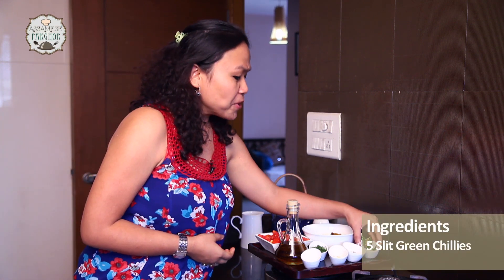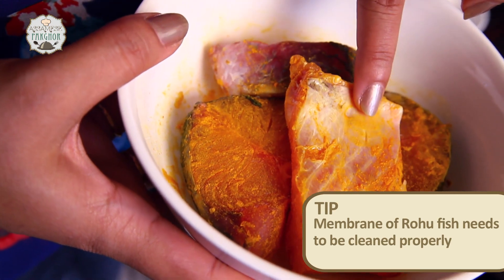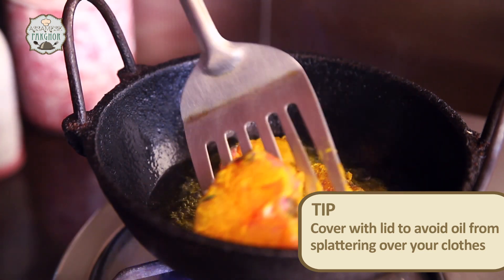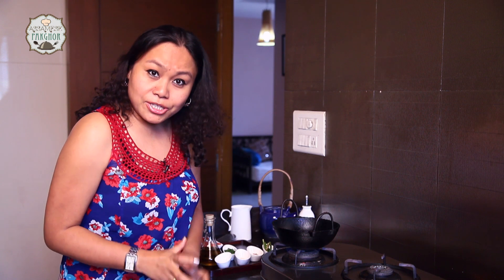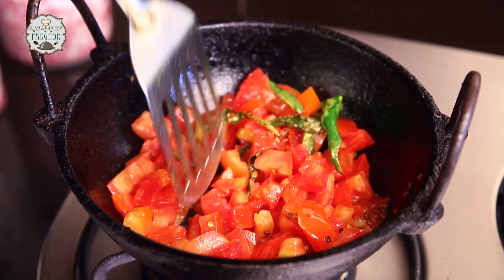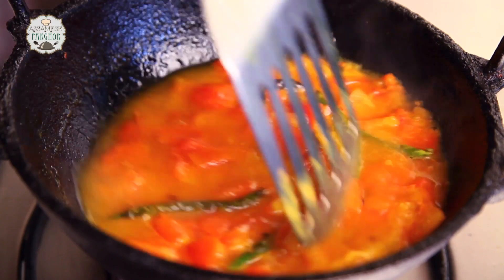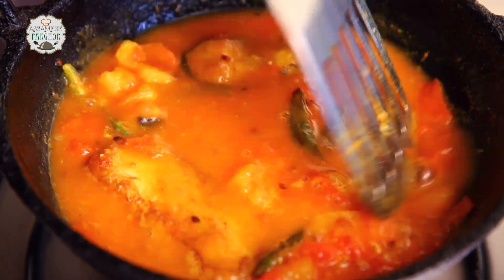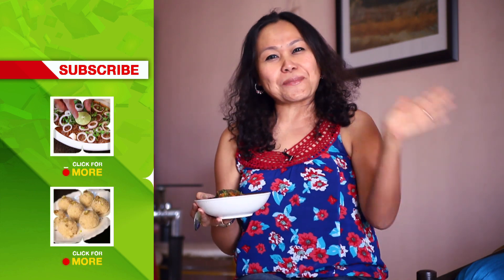Delicious Assamee Fried Fish Curry | फिश करी | North East Sea Food Recipe | Rohu Fish Curry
Are you planning to cook something different for today's dinner? Want to to impress your hubby? Why not cook something up from the Assamese kitchen?

Take a look at this video by Gitika and learn how to cook fish, the Assamese style. Simple and quick, this preparation is going to leave your partner in awe of your culinary skills.

Ingredients:

5 Slit Green Chillies
150g of Rohu Fish, Marinated
3 Medium Sized tomatoes, Diced
Coriander Leaves, Chopped
Methi (Fenugreek) Seeds
Turmeric Powder
Salt To Taste
Mustard Oil For Frying

TIP
Membrane of the fish needs to be cleaned properly